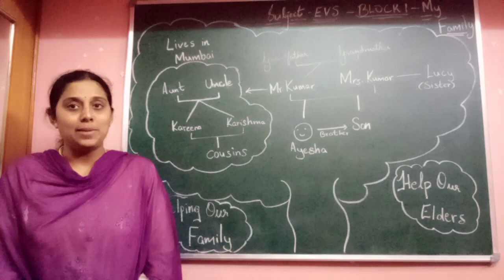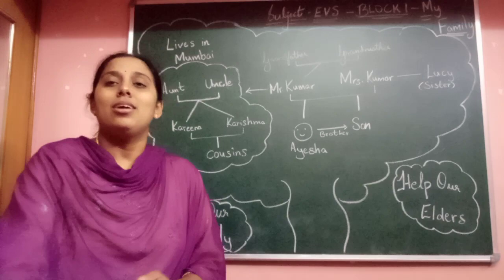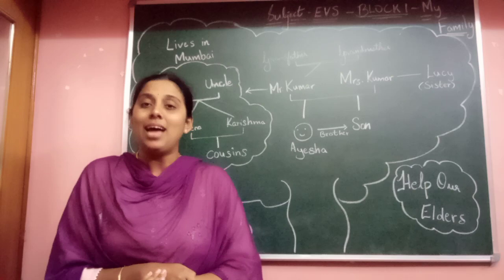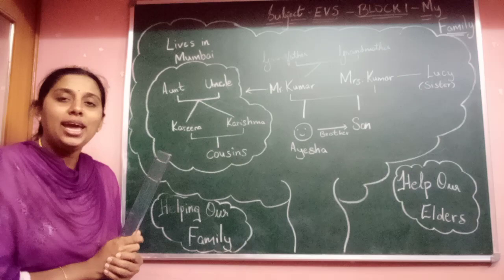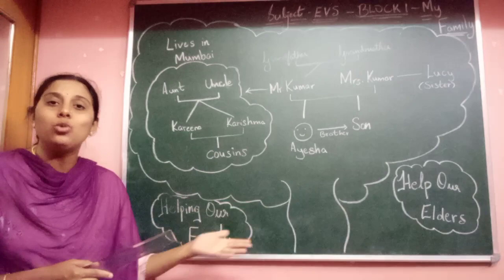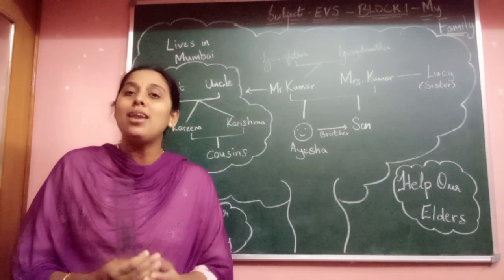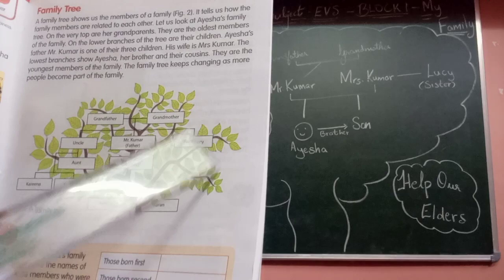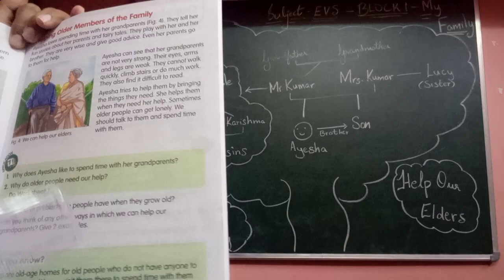Grade 2 - E.V.S - Block 1 - My Family